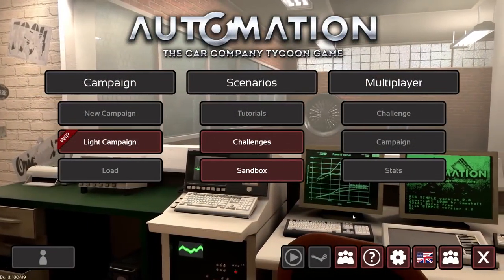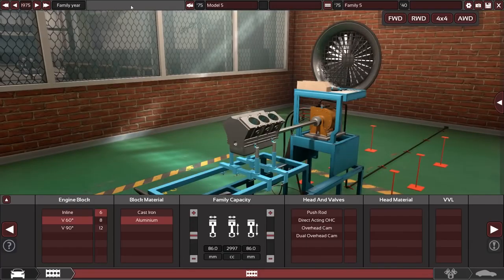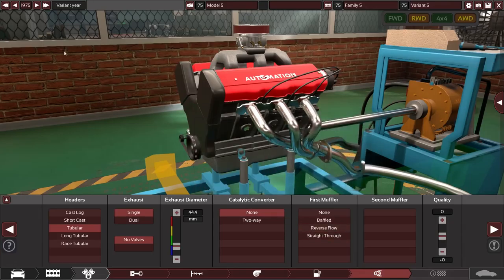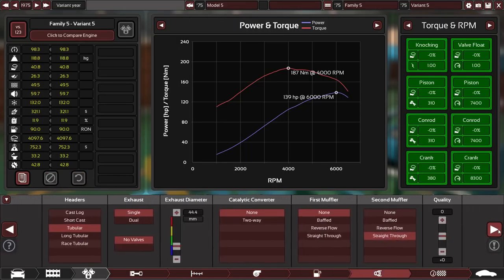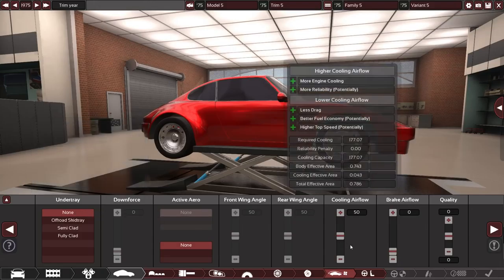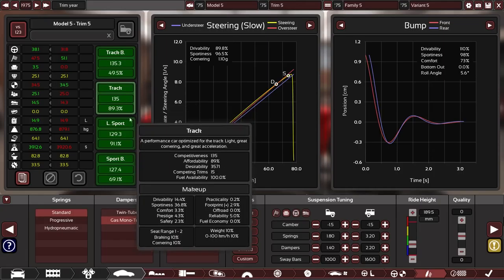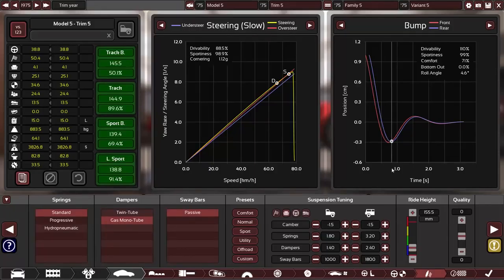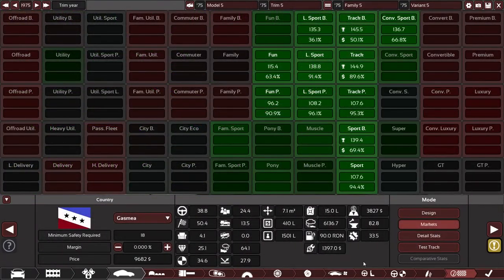Automation Technical Design Challenge (70s Light Sport)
In this series I'll go through the technical design of all the official Automation Car Design Competition categories. So much wasted potential in some of those entries! Here you see an example of how it's done and why it works.